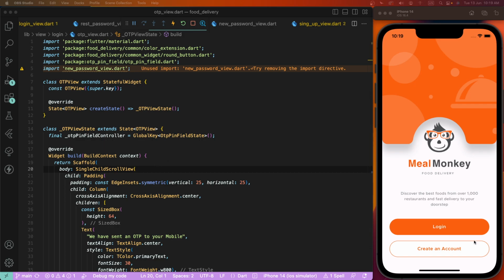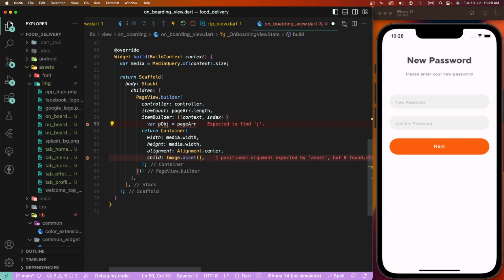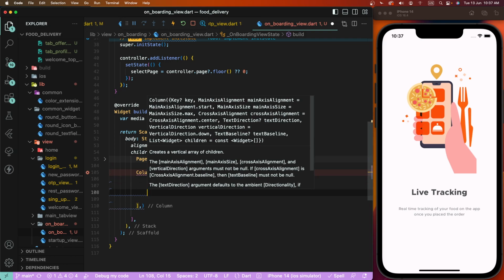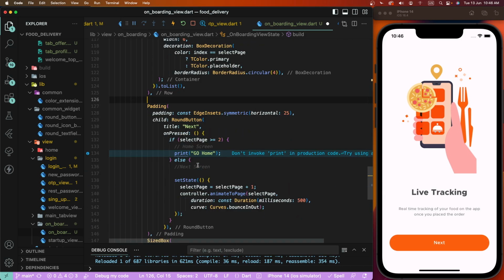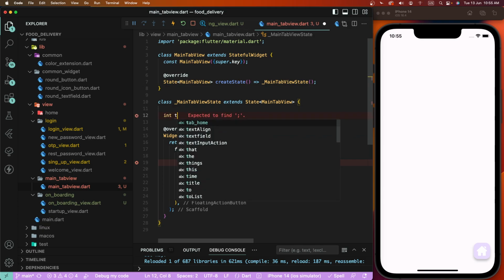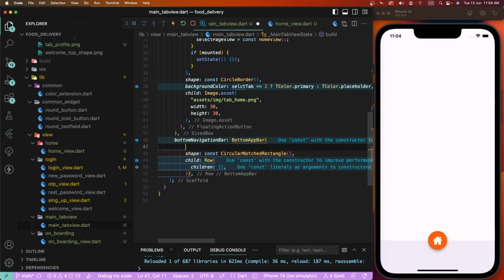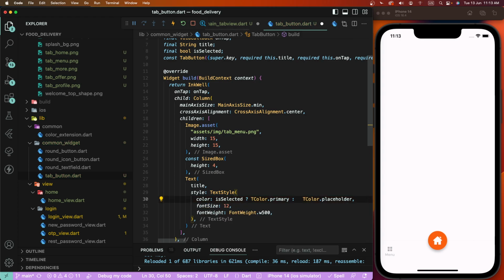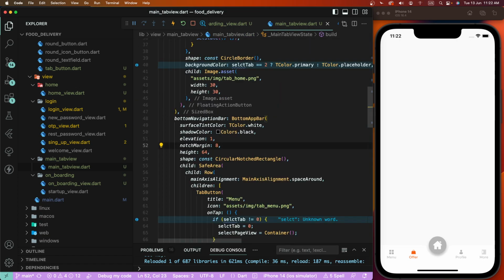#3 Flutter Food Delivery App: Custom TabView UI and Onboarding | Step-by-Step Guide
In this comprehensive Flutter tutorial, we'll show you how to build a Food Delivery App using Flutter with a custom TabView UI and an engaging onboarding experience.

🍔 Flutter Food Delivery App: Learn how to create a feature-rich food delivery app with Flutter, incorporating a custom TabView UI for smooth navigation.

📲 Custom TabView UI: Discover how to design and implement a custom TabView interface for easy access to different app sections.

🚀 Engaging Onboarding: We'll guide you through creating an interactive onboarding process that introduces users to your app's features and benefits.

🎨 UI Design Best Practices: Learn essential UI design principles and best practices to create an attractive and user-friendly food delivery app.

📱 Step-by-Step Guide: Follow along our detailed step-by-step instructions to build a professional food delivery app with a custom TabView UI and onboarding flow.

- On Boarding UI Screen
- Page View Builder UI
- Page Storage Bucket
- Main TabView UI Screen
- Center Notch Floating Action Button UI

UI UX App Design by: Akila Weerakoon